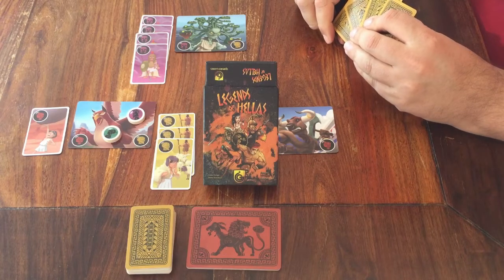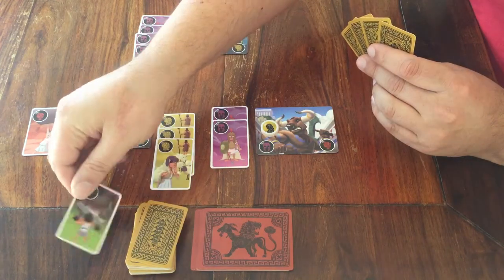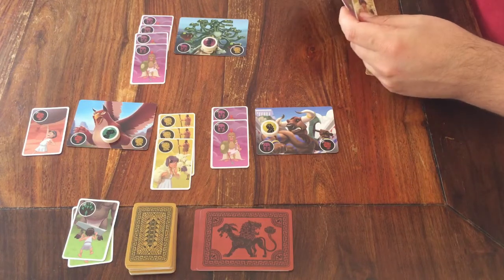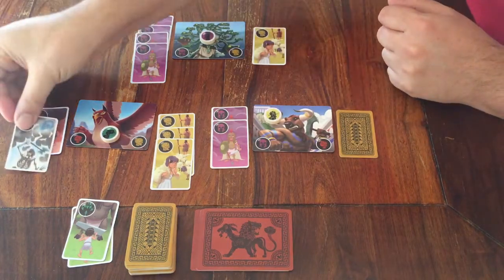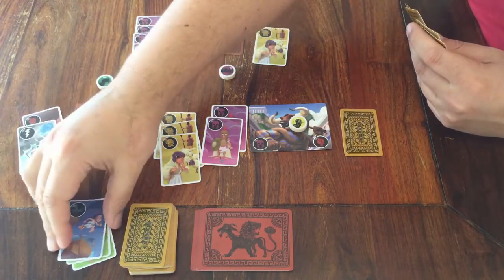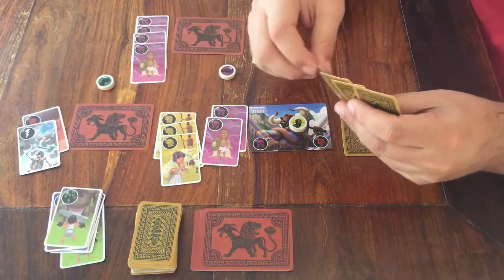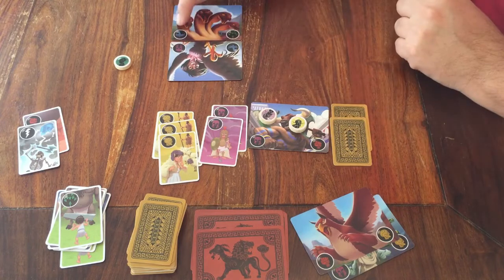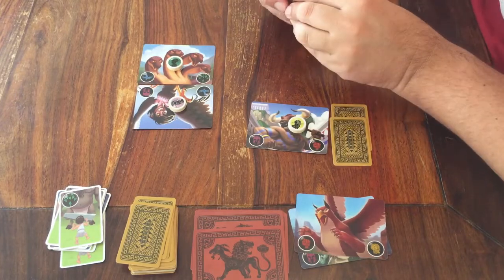Legends of Hellas - Part 2: how to play | JLTEI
A JLTEI exclusive, the first how-to-play video.

A tutorial for the card game "Legends of Hellas".

Additional info: Mission 12 doesn't have Chimeras as an end boss, but Hades. For that, you take three cards from the monster deck and you need 10 cards to defeat it. These instructions are also written in the rules.

Original publisher: Quined Games
Designers: Pierre Knockaert
Art: Loïc Billiau, Bartel Bruneel